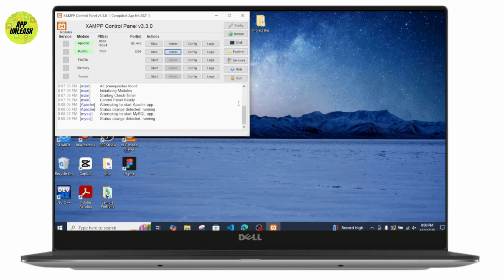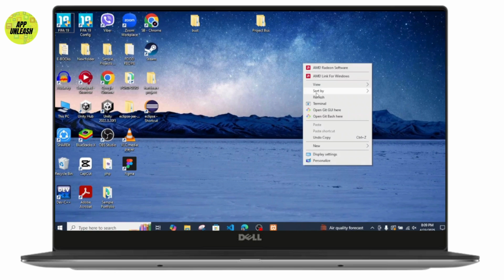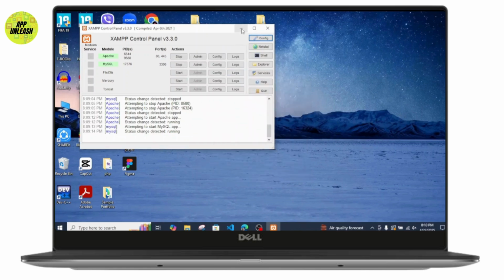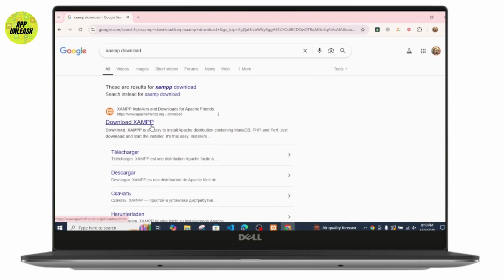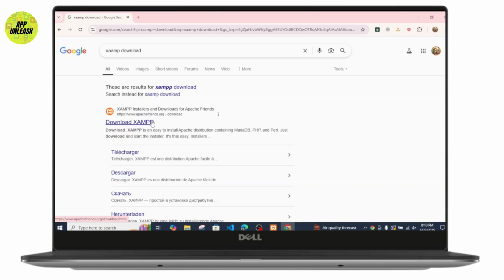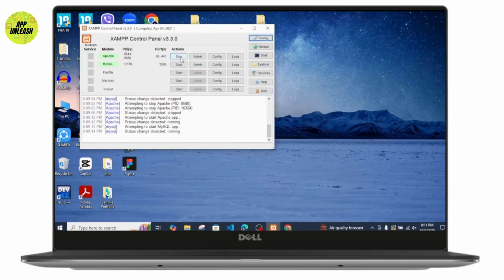How to Fix MySql Shutdown Unexpectedly error Xampp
How to Fix MySQL Shutdown Unexpectedly Error in XAMPP (2025)!
Are you facing the "MySQL Shutdown Unexpectedly" error in XAMPP? Don't worry! This video will walk you through the steps to fix this issue quickly and easily. Whether you're asking, "Why did MySQL shut down unexpectedly in XAMPP?" or need help resolving this error, this tutorial has you covered. Learn the simple troubleshooting methods to get MySQL back up and running in XAMPP without any hassle. Watch now to fix the MySQL shutdown issue in XAMPP today!

Timestamps:

00:00 How to Fix MySQL Shutdown Unexpectedly Error in XAMPP
00:10 Common Causes of MySQL Shutdown Unexpectedly in XAMPP
00:30 How to Fix the Error and Start MySQL in XAMPP